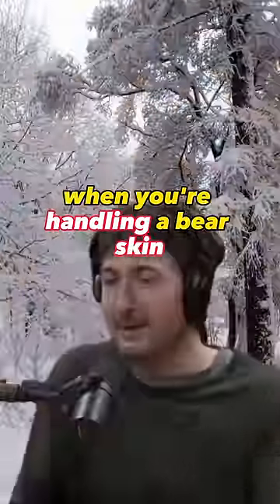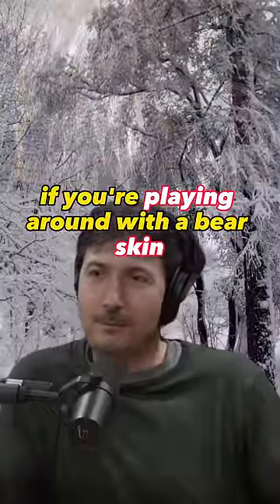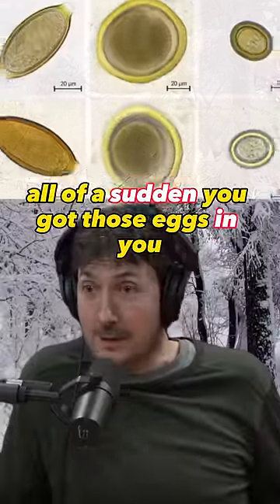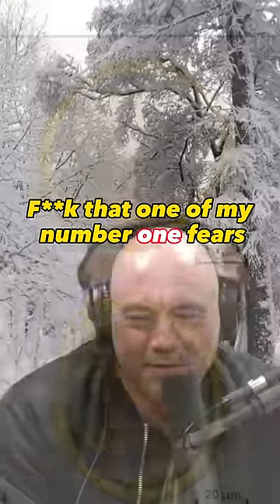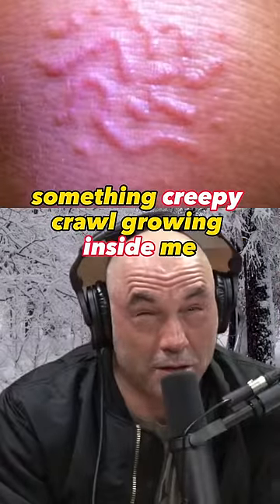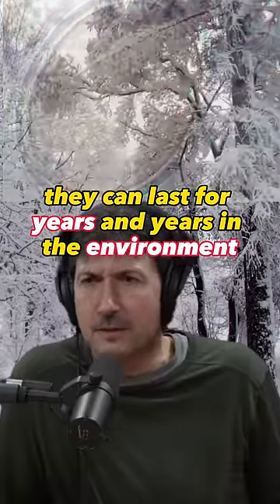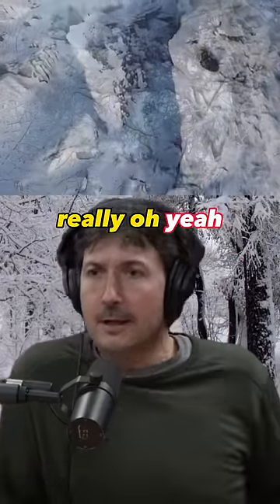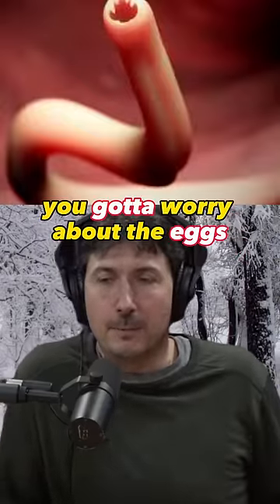Intestinal parasites are scary